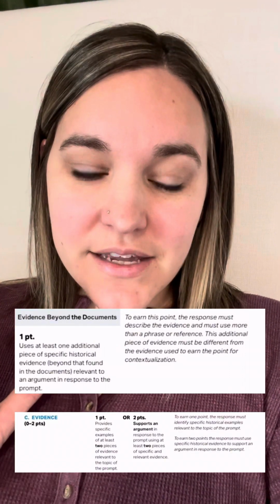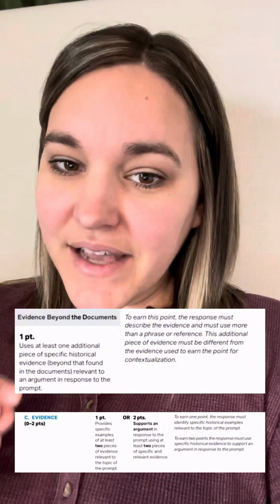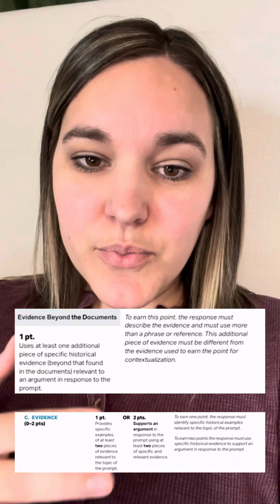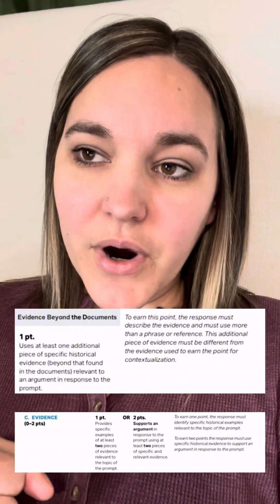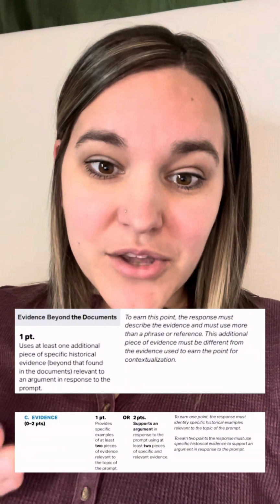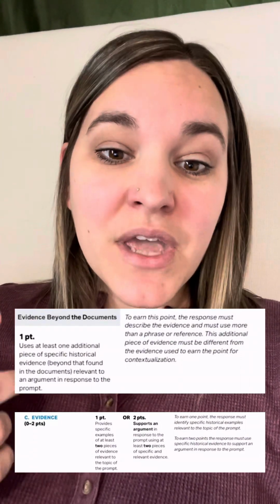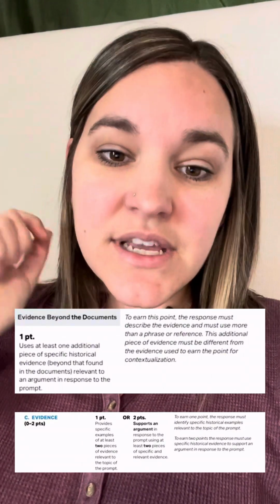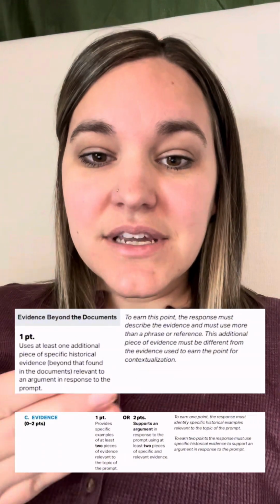62 Days ‘til the APUSH exam. What questions do you have about using outside evidence?